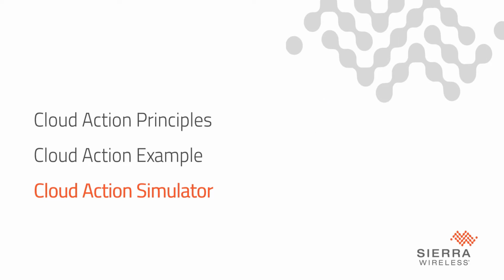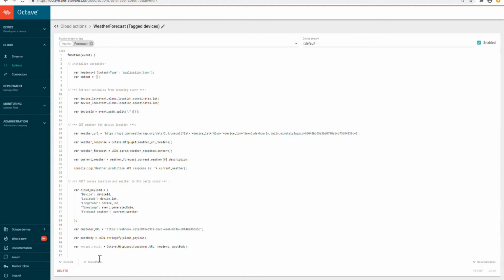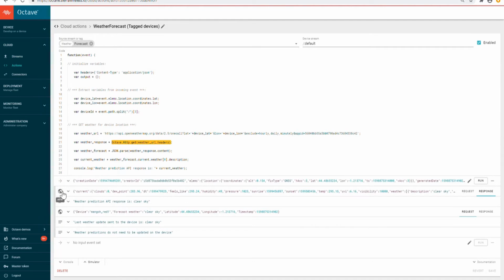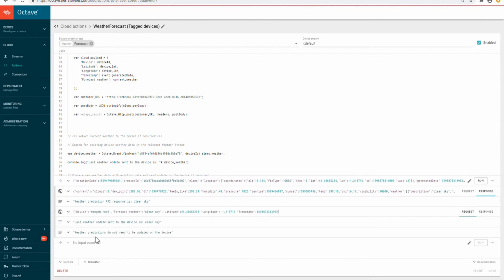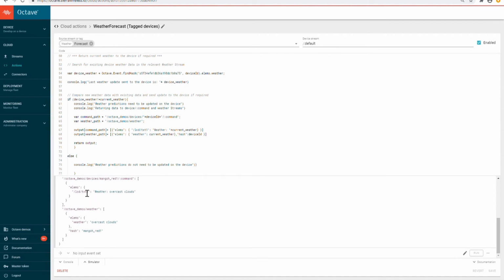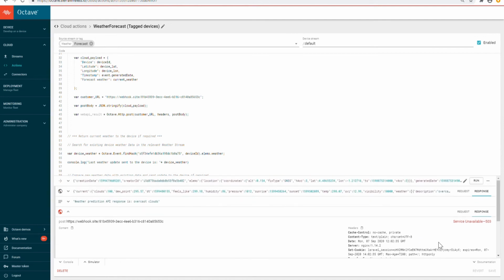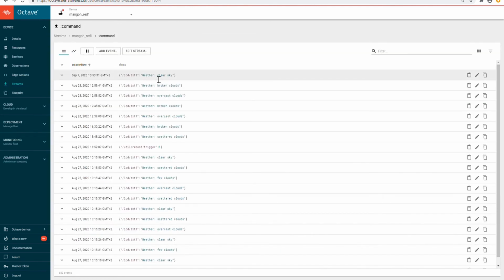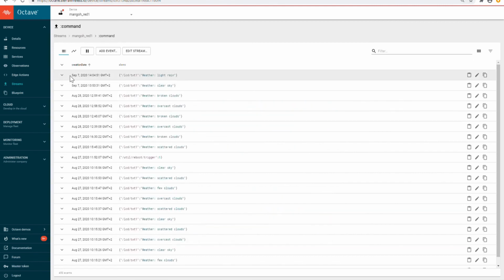Getting Started with Octave: Cloud Actions (Part 3)